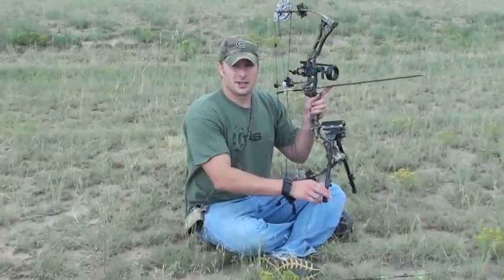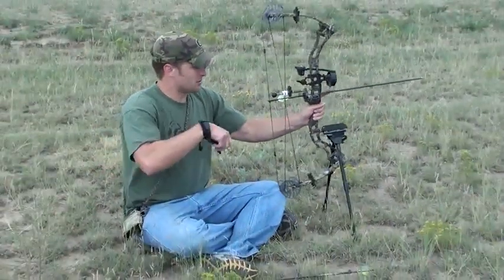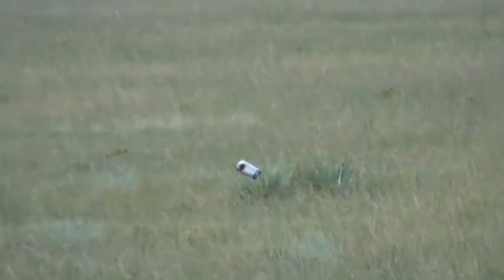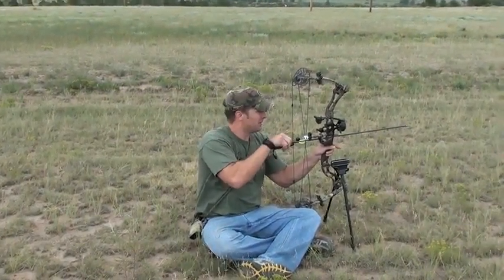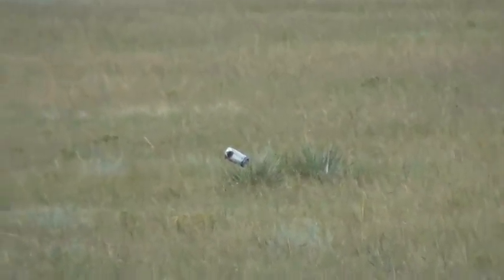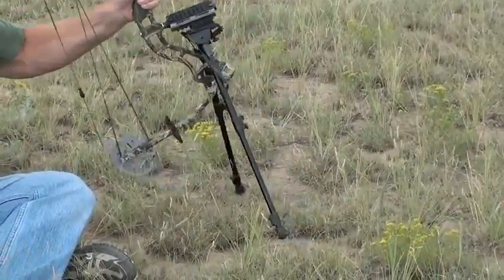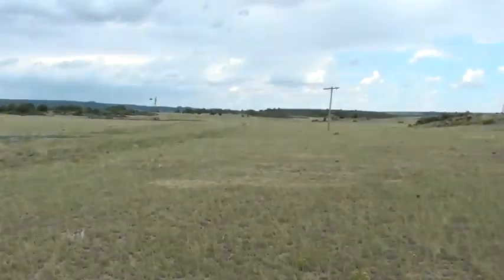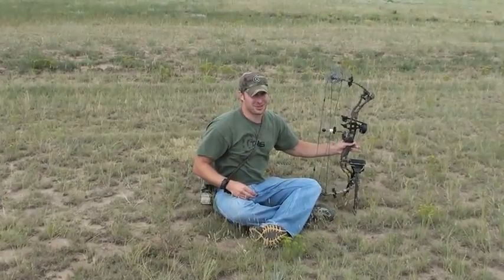SABO 100 yd beer can bow shot by Tactical Archery Systems